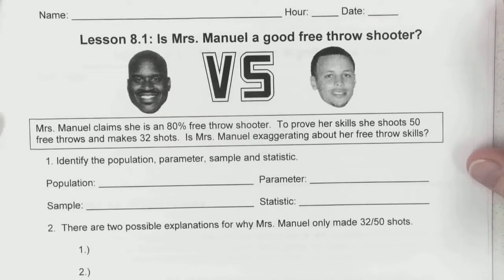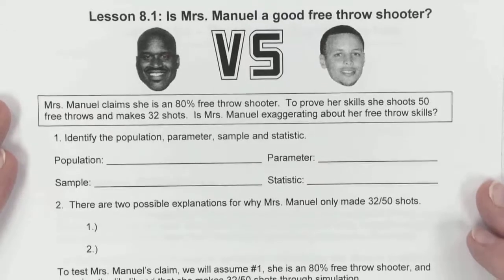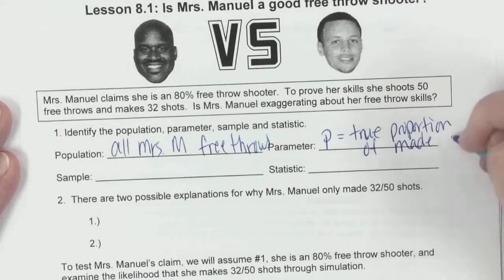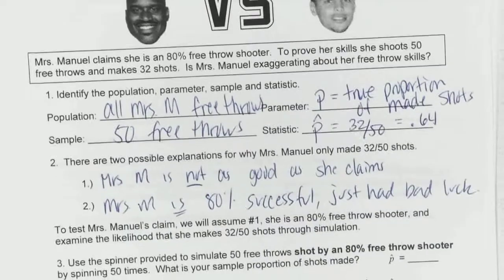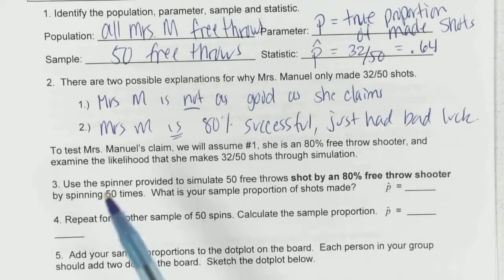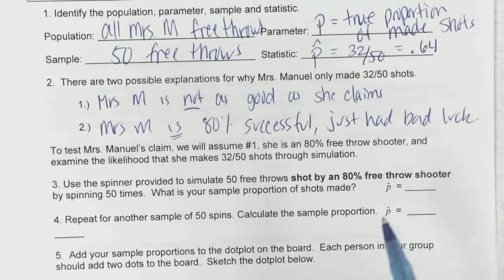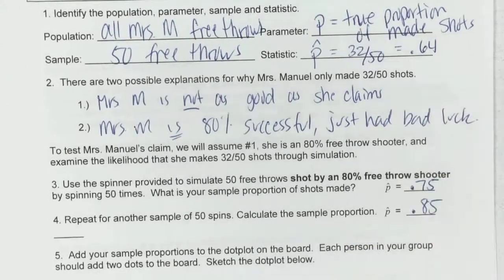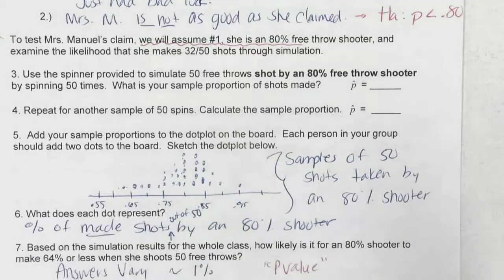Hypothesis Testing Page 1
introduction to statistical inference testing